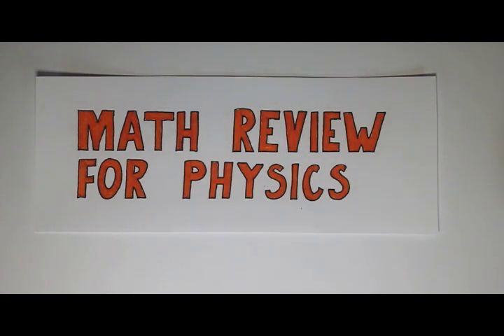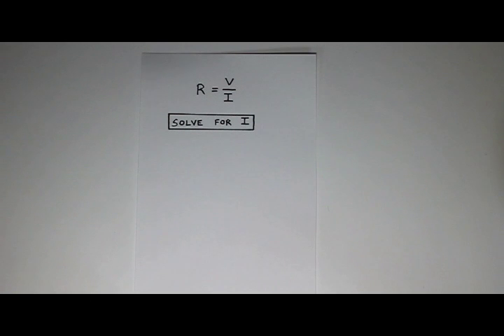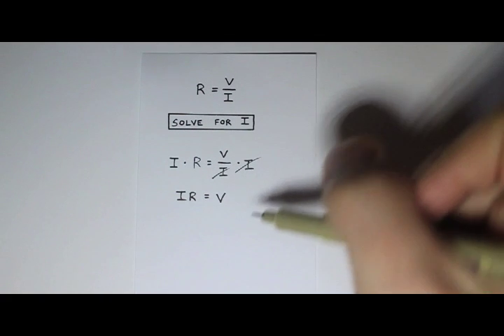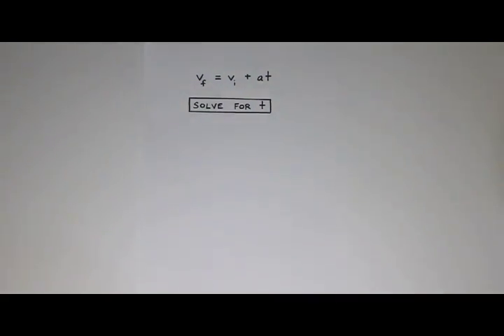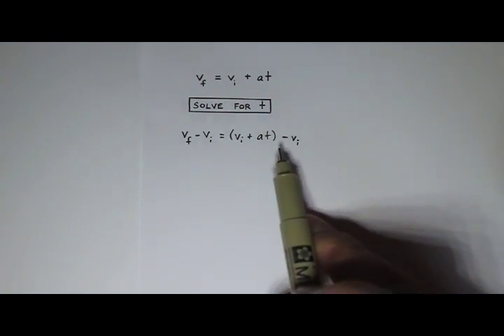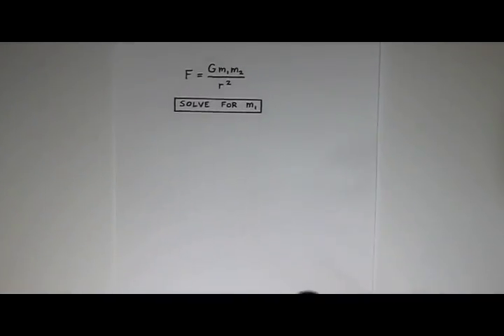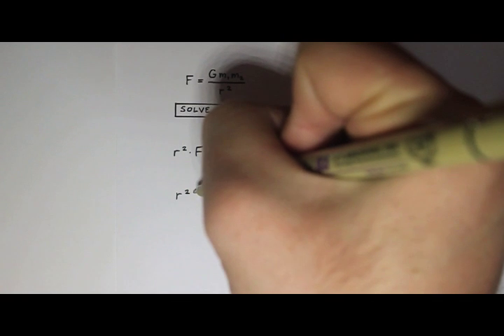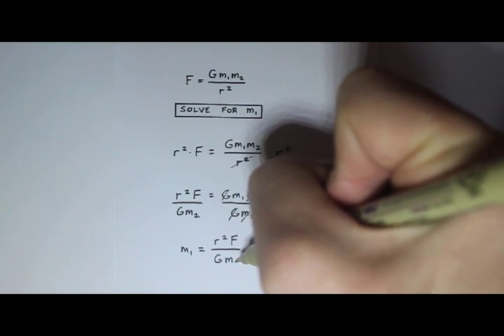Solving Equations in Physics, Part 1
Three examples on how to solve basic equations in physics.